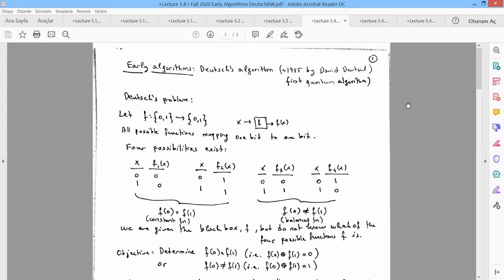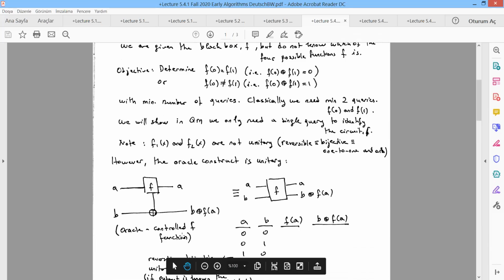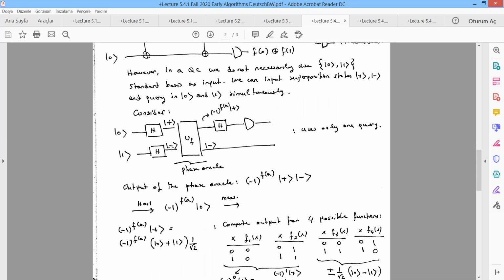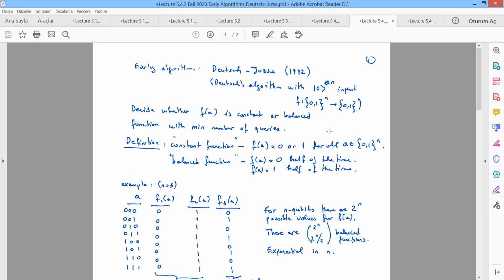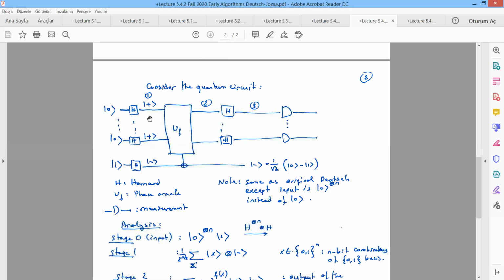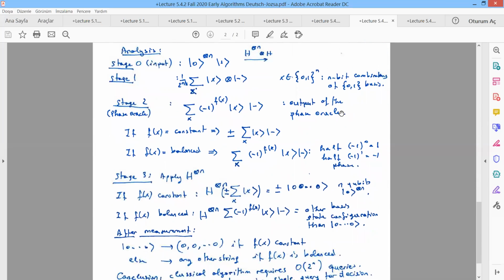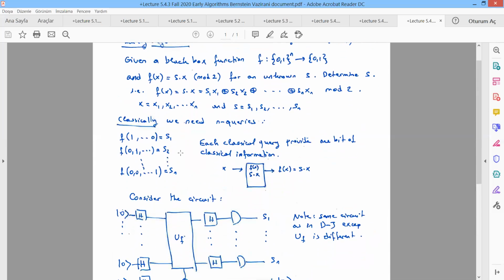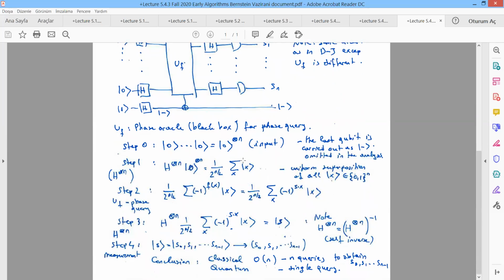Lecture 5 3 Fall 2020 Early Algorithms Deutsch, Deutsch Josza, Bernstein Vazirani